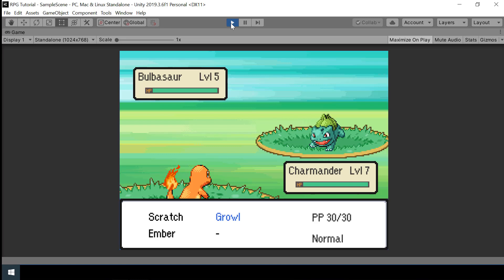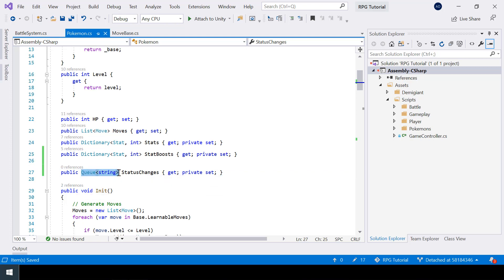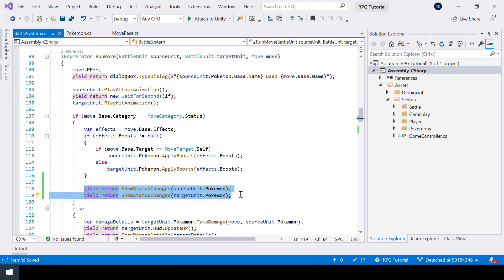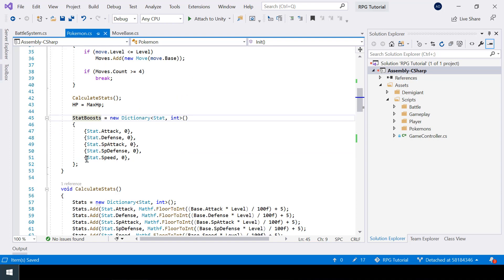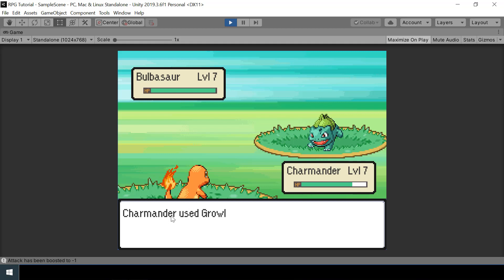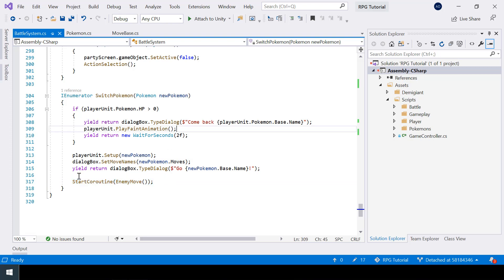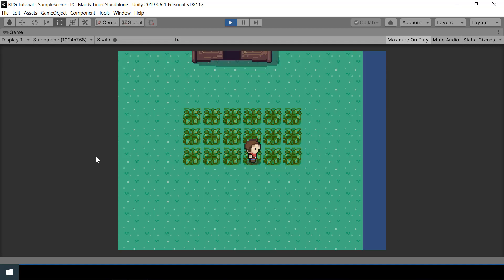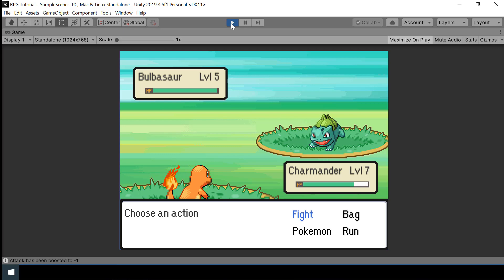Make A Game Like Pokemon in Unity | #19 - Showing Stat Changes & Using Speed Stat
This is Part 19 of Make a Game Like Pokemon in Unity Series. In this video, we'll show that stat changes in the dialog box when a stat-boosting move is performed. We'll also rest the boosted stats once the battle is over and Finally use the speed stat to determine which pokemon will get the first turn.

Script files for each part of this series (Useful to find mistakes in your script)

0:00 - Intro
0:40 - Showing stat changes in dialogue box
5:31 - Reset stat boost at the end of the battle
8:03 - Using speed stat to decide who goes first
11:50 - Encapsulating Move Effects